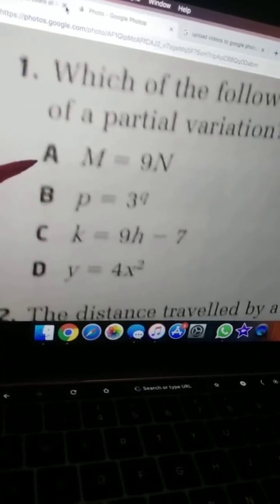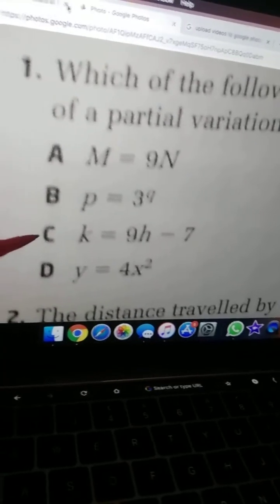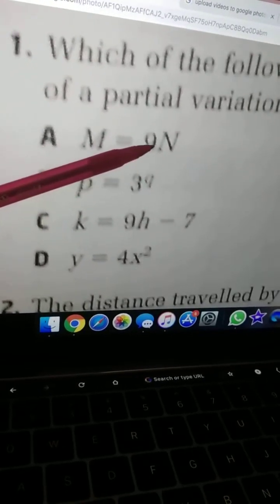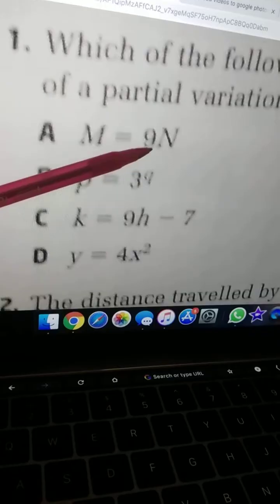1. Direct Vs Partial variation.